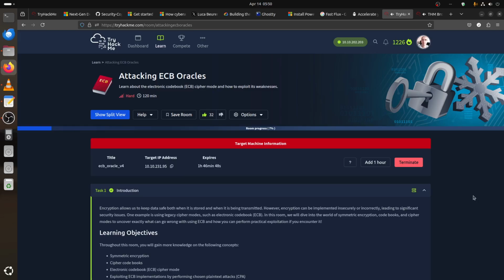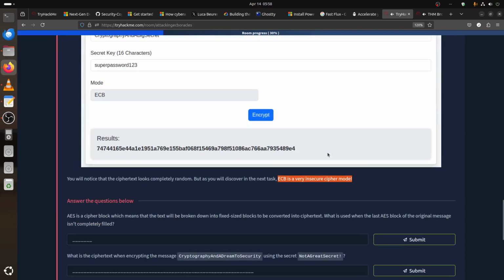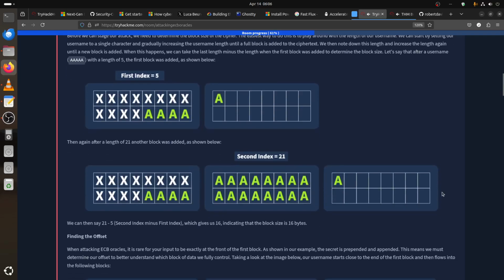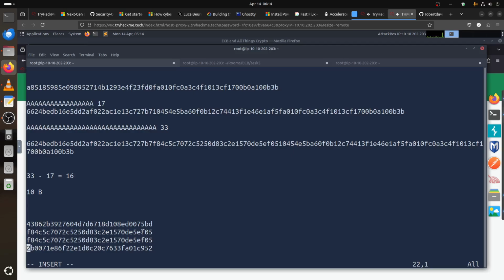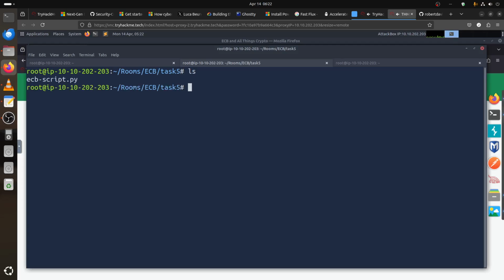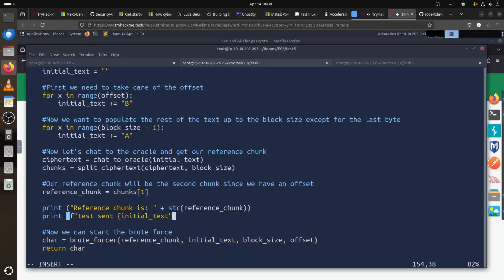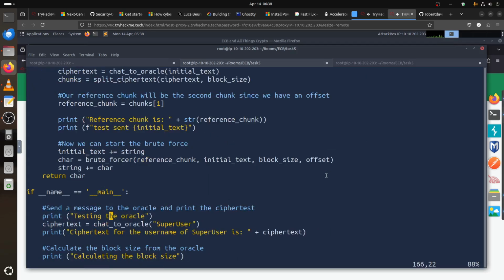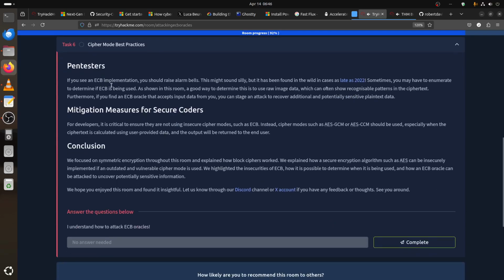Attacking ECB Oracles: TryHackMe Walkthrough | Exploit ECB Cipher Mode Vulnerabilities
Dive into the Attacking ECB Oracles TryHackMe room with this step-by-step walkthrough! Learn how to exploit the weaknesses of the Electronic Codebook (ECB) cipher mode, understand symmetric encryption, and master chosen plaintext attacks (CPA). Perfect for cybersecurity enthusiasts and ethical hackers looking to sharpen their cryptography skills.

🔐What You'll Learn:

🔑 Basics of symmetric encryption and cipher code books
🔑 Why ECB is insecure and how to exploit it
🔑 Practical chosen plaintext attack techniques
🔑 Best practices to secure encryption

👨🏻‍💻 Timestamp:👨🏻‍💻

⚡ [00:00] Intro & Symmetric Encryption
⚡ [04:00] Code Books and Cipher Modes
⚡ [09:39] ECB Insecurities (example encrypting images)
⚡ [14:44] Chosen-Plaintext Attacks (using Python script to automate the process)
⚡ [56:45] Cipher Mode Best Practices

🔏 Follow Along: Perfect for beginners and intermediates in cybersecurity!